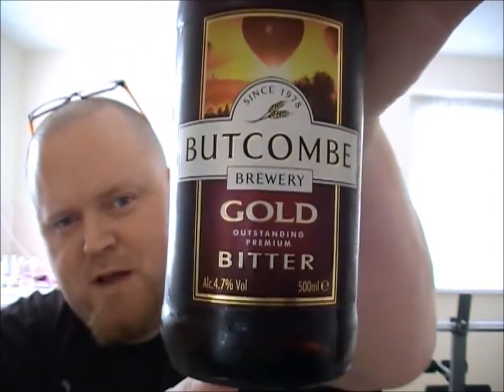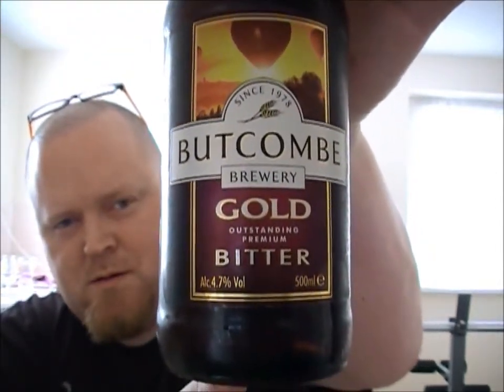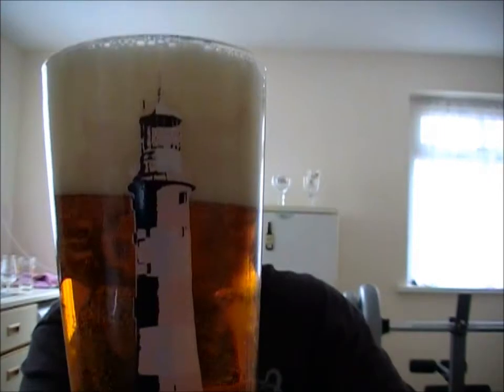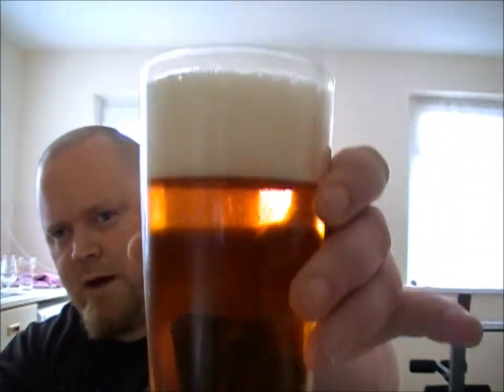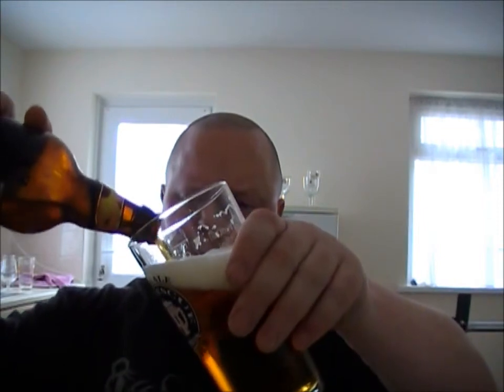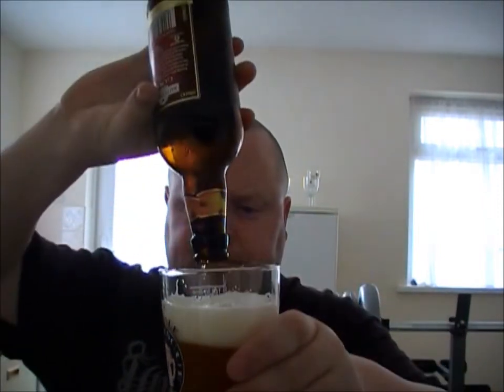TUVAR - Butcombe Gold 4.7%ABV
A golden ale I aquired from my local supermarket.